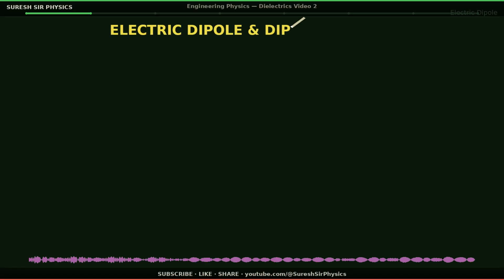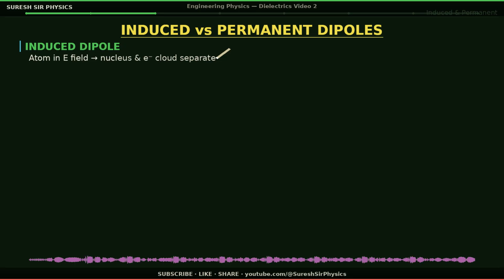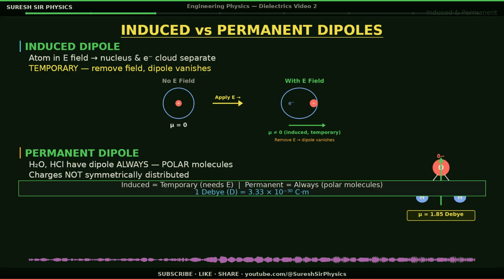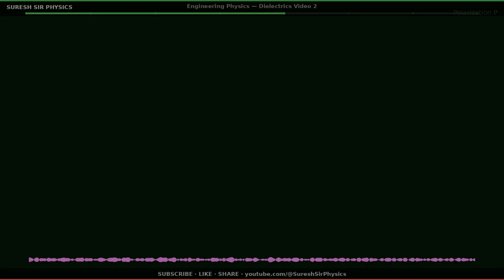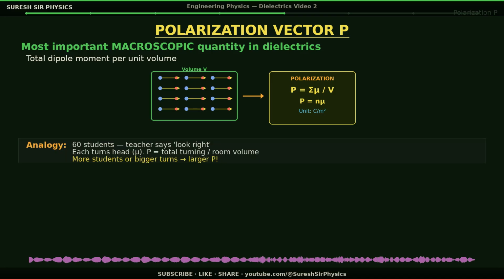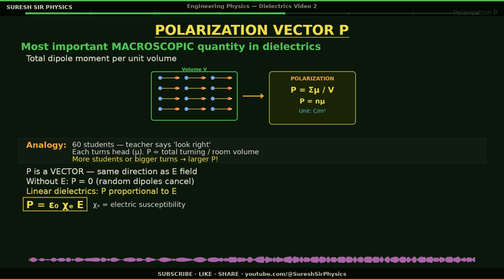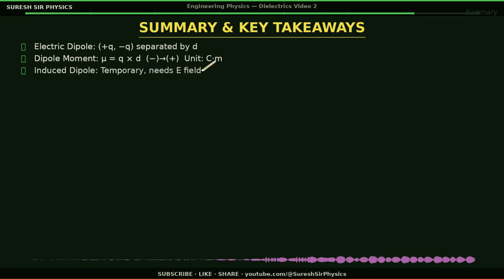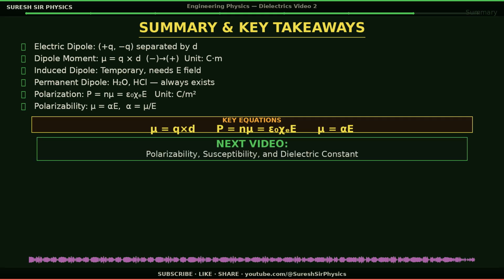Dielectric Polarization P & Dipole Moment | Dielectrics #2 | Engineering Physics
Title: Dielectric Polarization P & Dipole Moment | Dielectrics #2 | Engineering Physics JNTUK R23
Description: What is an electric dipole? What is polarization? Complete explanation with analogies. P = nμ derivation and physical meaning. JNTUK R23 Unit 3.